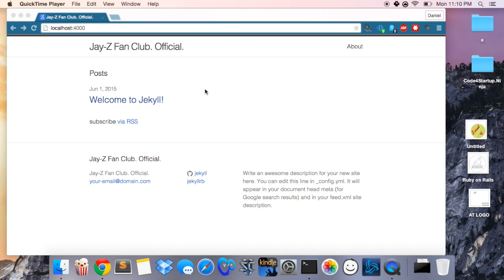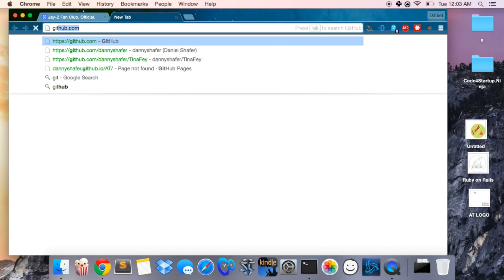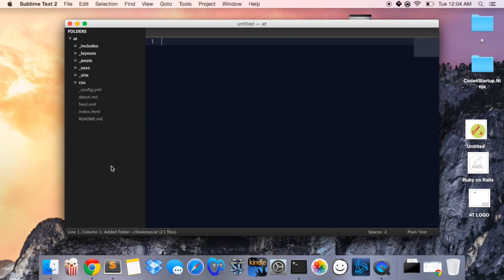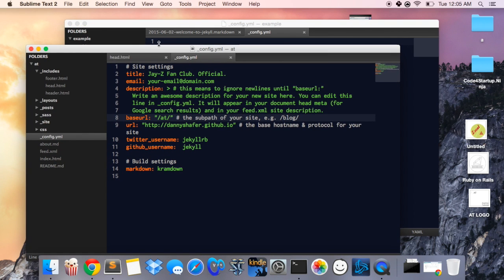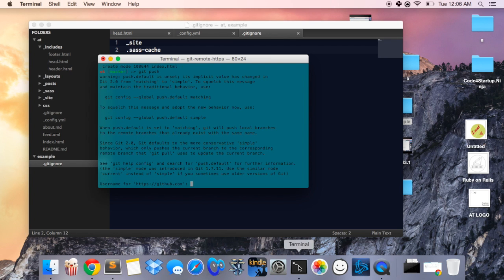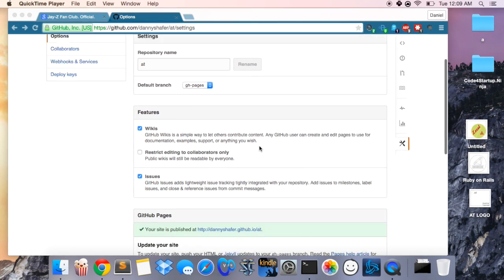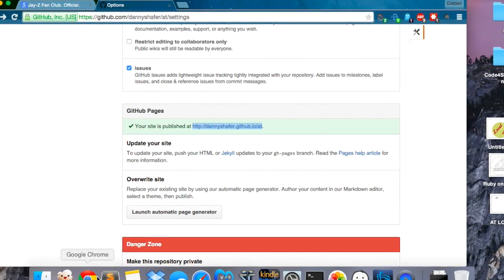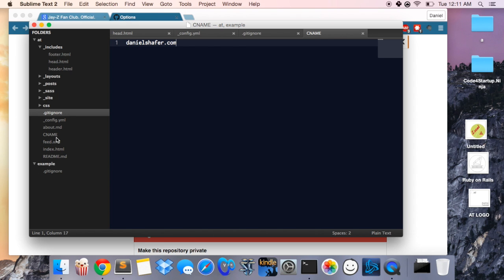Jekyll Tutorial: Publishing Your Site (3/3)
In the last of three tutorials, we look at how to push your beautiful website to the world wide web.

Here's how to configure a GoDaddy domain for custom Jekyll URLs

There are a lot of options but those are the ones I mentioned in the tutorial because those are the ones I've worked with personally.